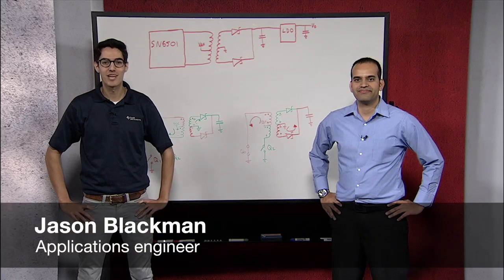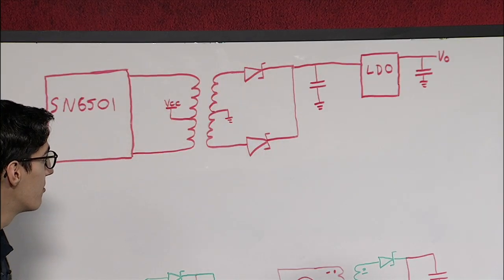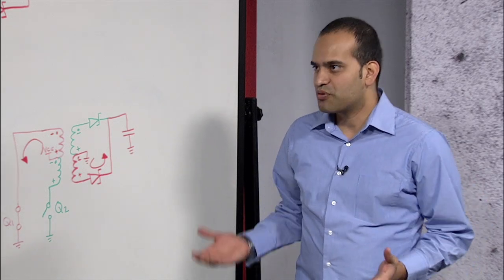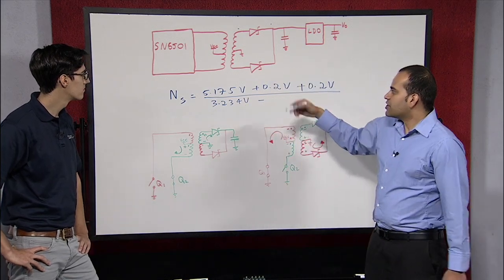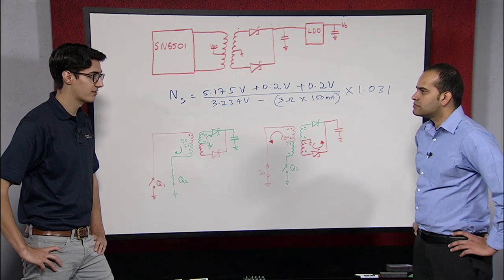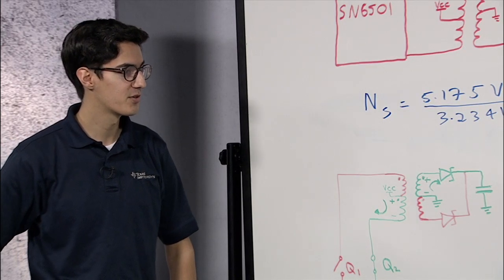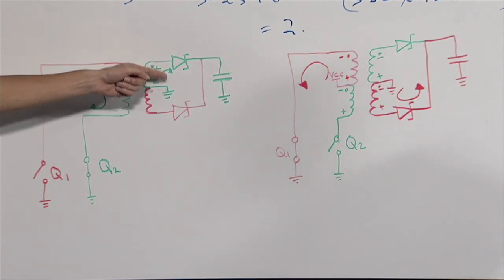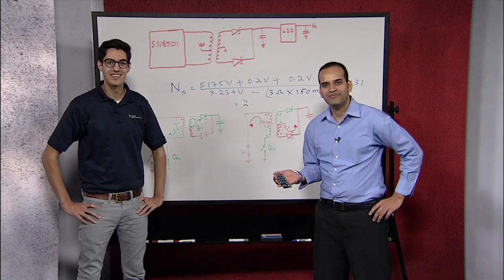Engineer It - How to isolate a power supply for RS485 & CAN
This video will demonstrate how to generate an isolated power supply for projects that require isolated RS-485 and CAN.